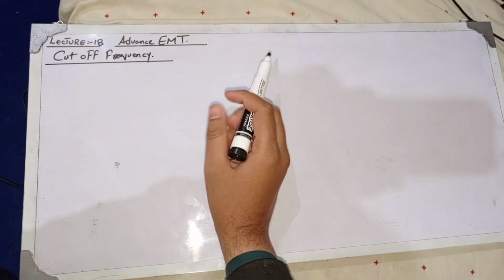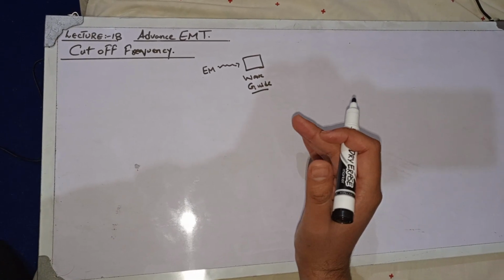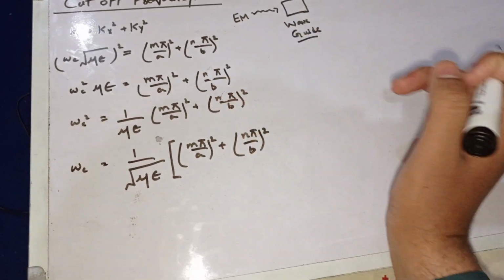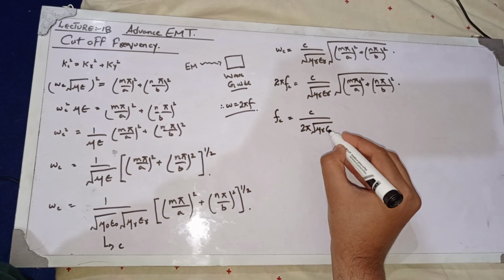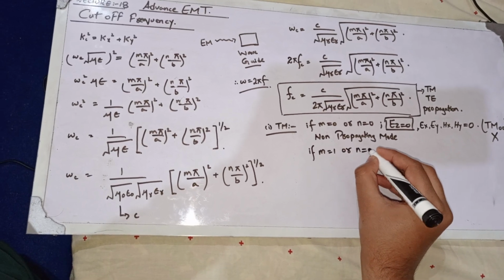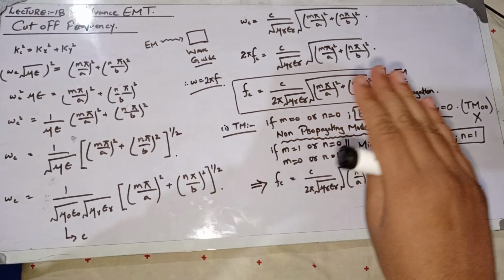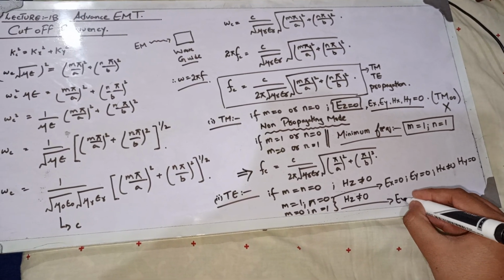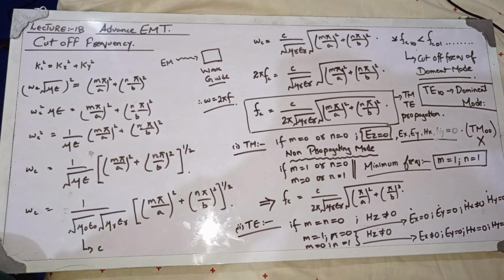Cutoff Frequency for TM & TE modes | Dominant Mode | Non Propagating mode | Physicist Hammad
This video provides an in-depth exploration of cutoff frequencies in rectangular waveguides, focusing on Transverse Electric (TE) and Transverse Magnetic (TM) modes. Designed for students, researchers, and enthusiasts in advanced electromagnetic theory, the video covers critical aspects of waveguide theory.

Key Topics Covered:
Understanding Cutoff Frequency

Definition and significance in wave propagation.
Mathematical derivations for TE and TM modes.
Key parameters influencing cutoff frequency, such as waveguide dimensions and electromagnetic properties.
Dominant Mode

Explanation of the dominant mode in waveguides.
Identification of the lowest cutoff frequency for TE modes (TE10 mode).
Practical examples illustrating the importance of the dominant mode in engineering and communication systems.
Non-Propagating Modes

Conditions under which certain modes fail to propagate.
Discussion of sub-cutoff frequencies and their implications for waveguide design.
Mathematical Derivations

Step-by-step explanations of formulas and boundary conditions.
Application of Maxwell's equations in deriving mode-specific cutoff frequencies.
Real-Life Applications

Relevance of waveguide modes in microwave engineering, radar systems, and optical communication.
What You’ll Learn:
How to calculate cutoff frequencies for TM and TE modes.
The significance of dominant modes in wave propagation.
The physics behind non-propagating modes and their role in designing efficient systems.
Join Physicist Hammad Shaukat for this detailed session, where theoretical insights meet practical applications in the fascinating field of waveguides and electromagnetic theory. This lecture is part of the Advanced EMT series, tailored to Master’s level students and professionals.